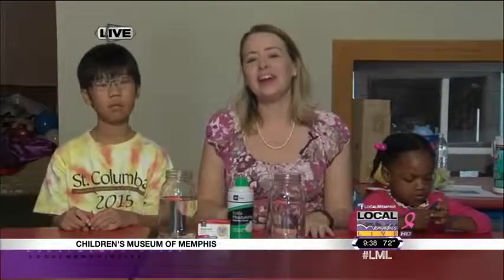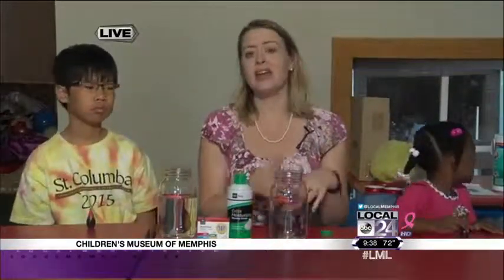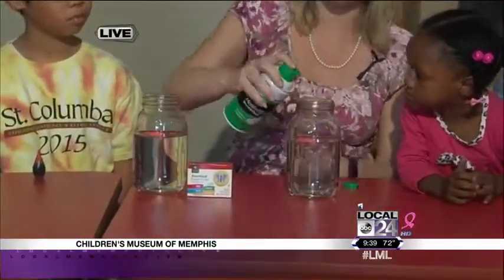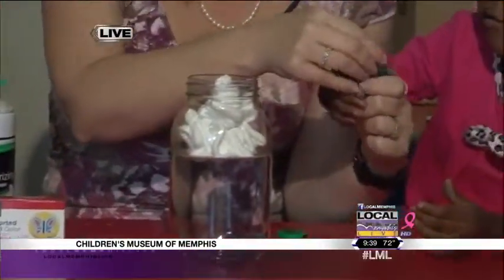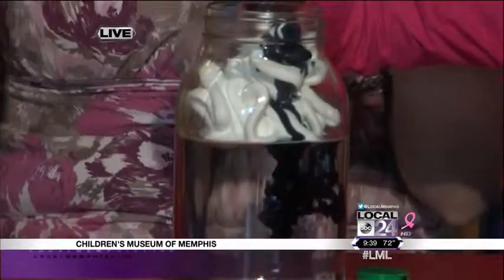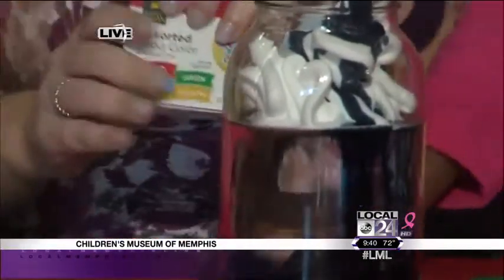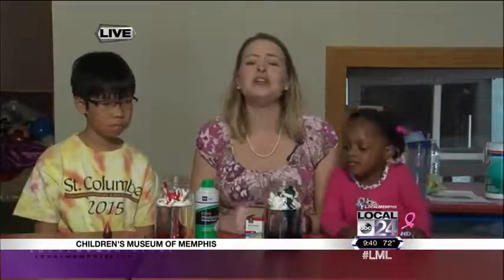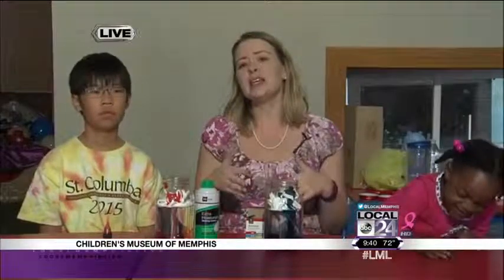zStorage syndicaster2 268 2015 10 07 16 42 56154b00f08d